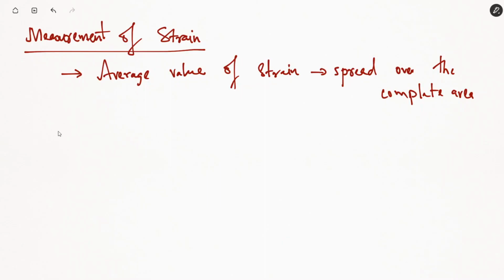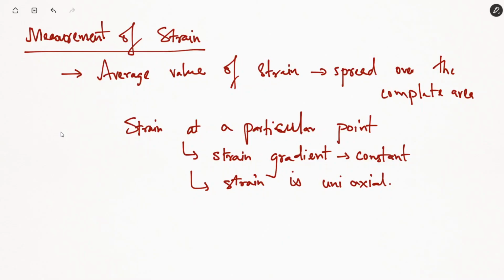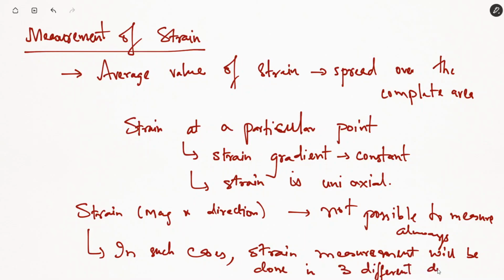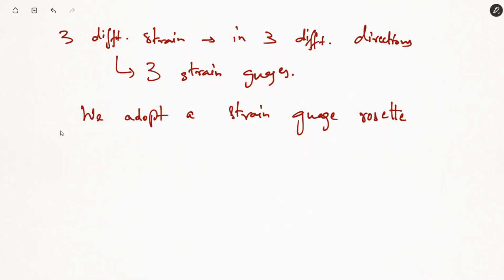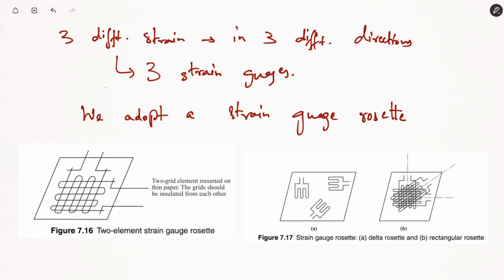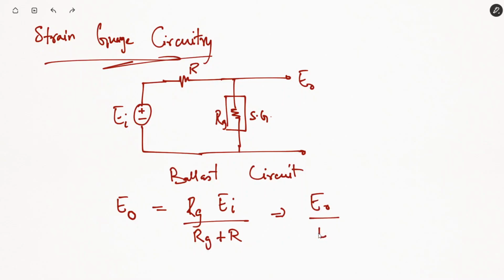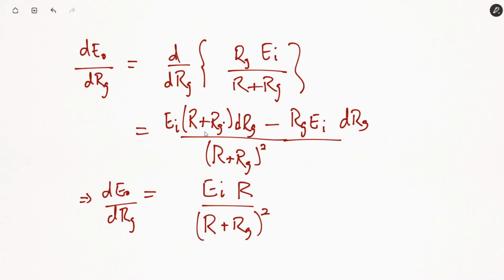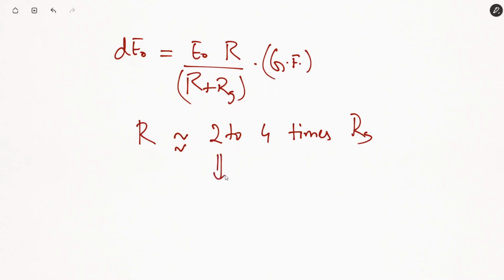EMI 09 Measurement of Strain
Measurement of Strain and ballast circuit equation